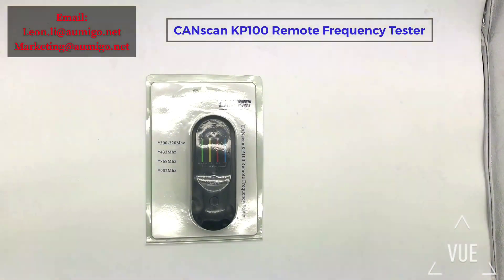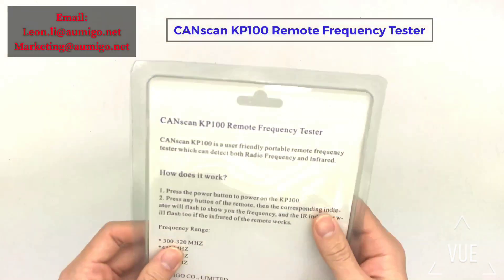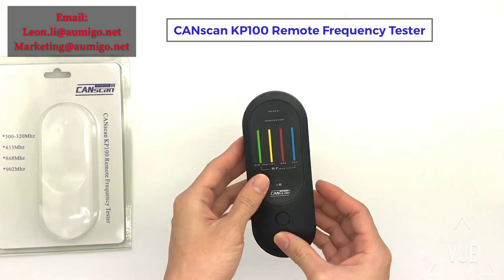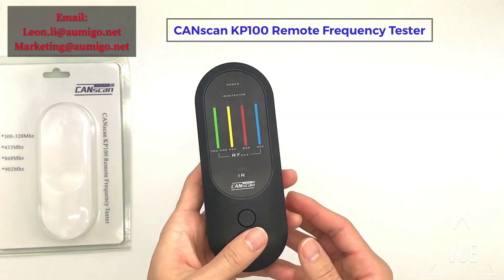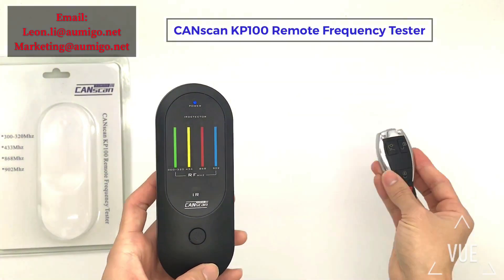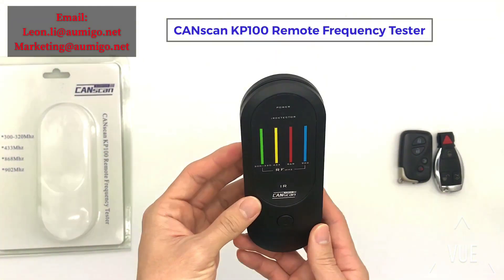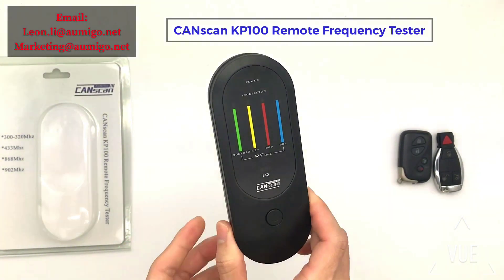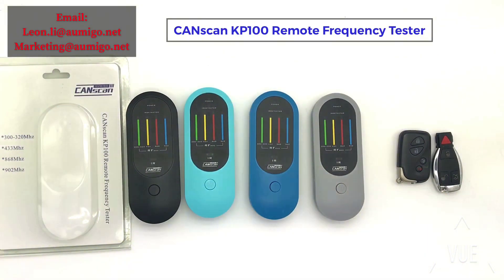Canscan KP100 car keys Remote Frequency Tester that a good partner with locksmith key programmer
CANscan KP100 is a user-friendly portable remote frequency tester
which can detect both Radio Frequency and Infrared.

1. Press the power button to power on the KP100.
2. Press any button of the remote, then the corresponding indicator
will flash to show you the frequency, and the IR indicator will
flash too if the infrared of the remote works.
Frequency Range:
*300~320MHZ *434MHZ
*868MHZ *902MHZ